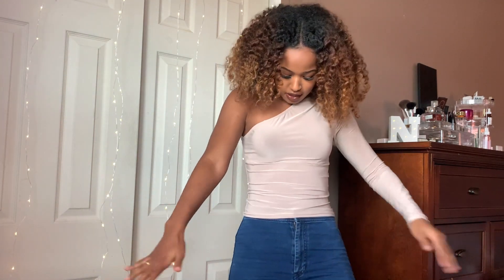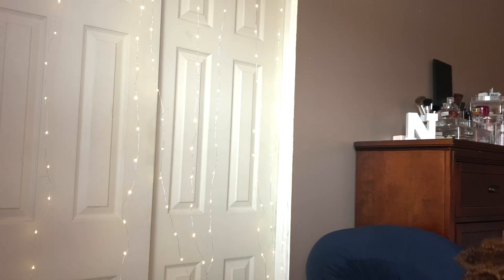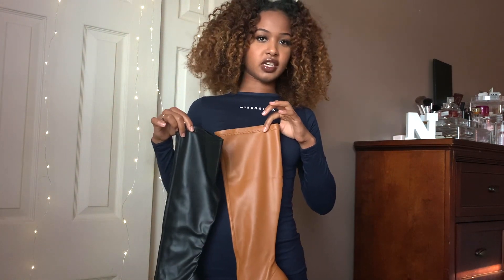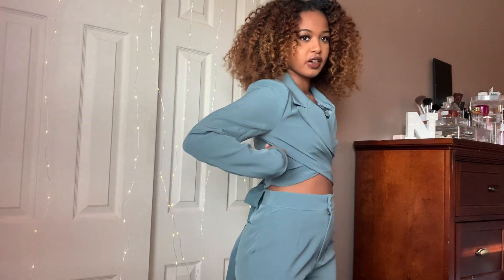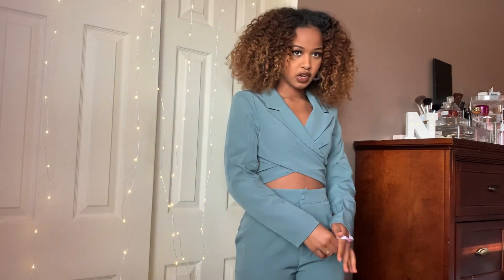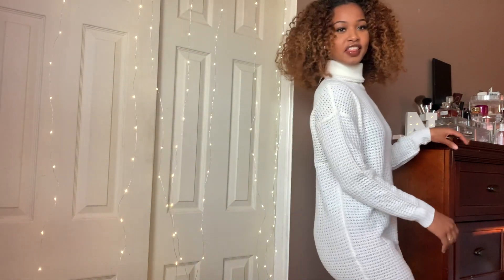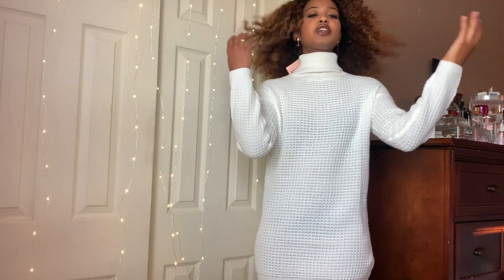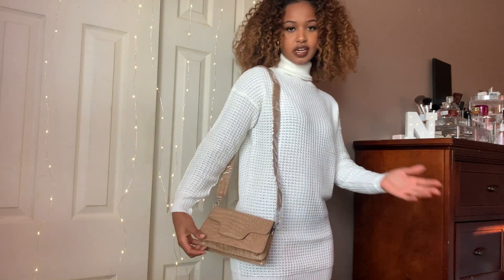Missguided Fall Haul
In this video you’ll be seeing some addition to my fall wardrobe with missguided, some of you may notice what I wore on thanksgiving in this video :)